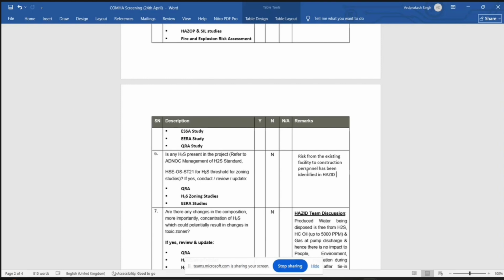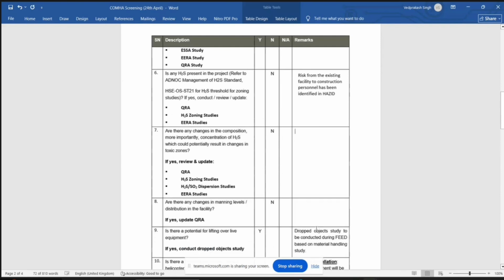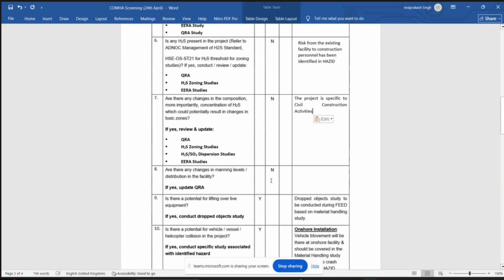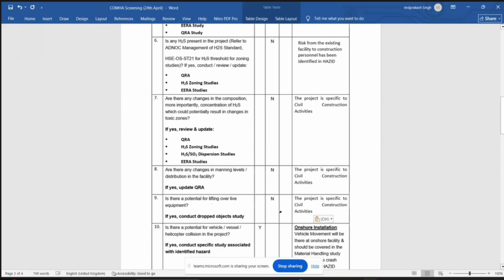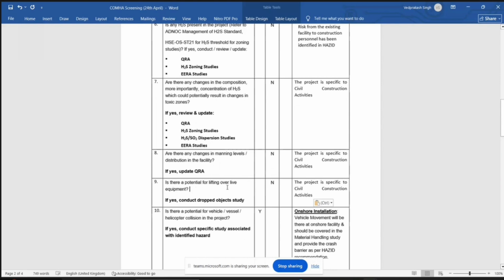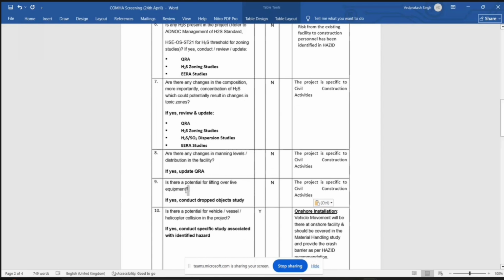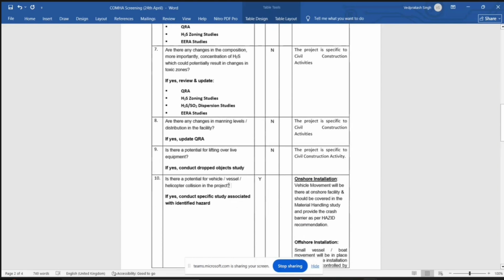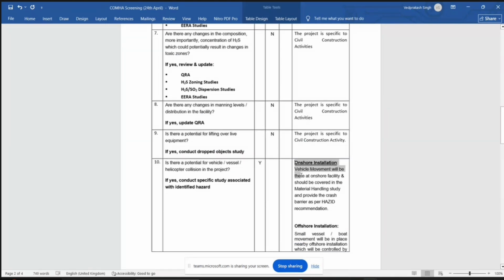Occupational Health Identification | OHID WORKSHOP | Part 8 | Checklist | IITC